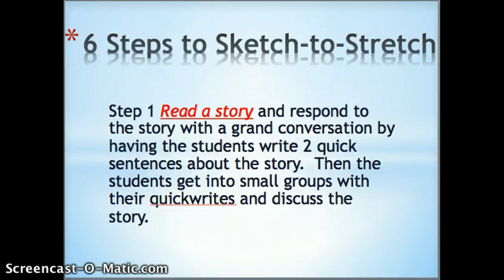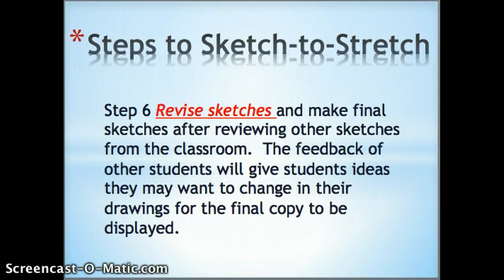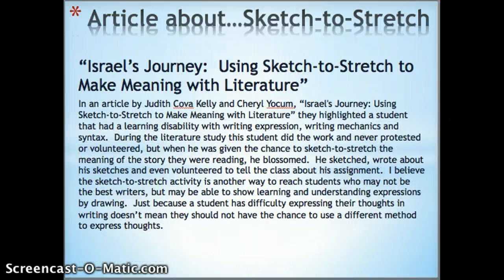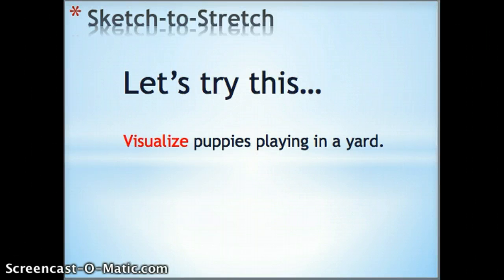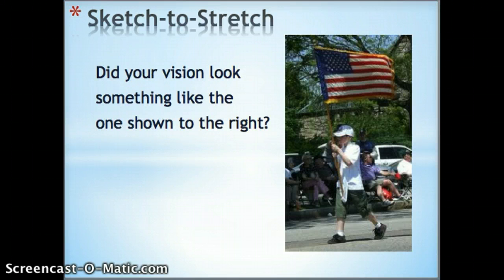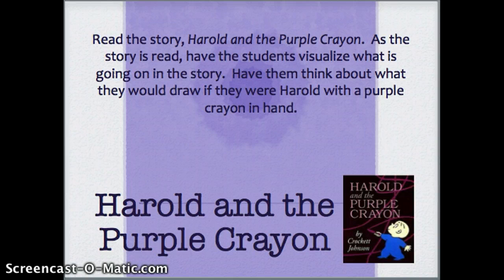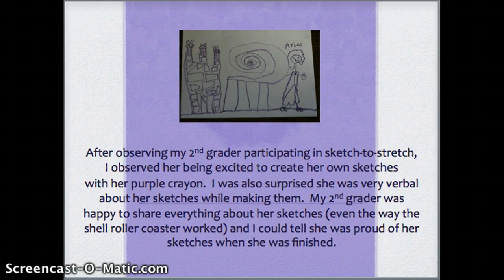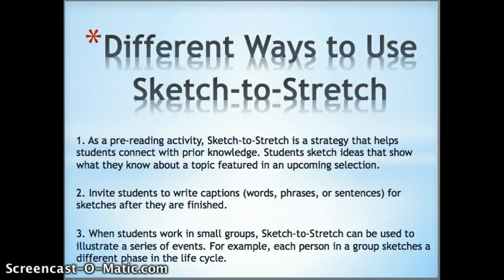My Screencast on Sketch-to-Stretch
Literacy Strategies